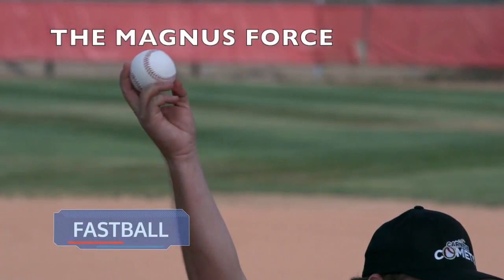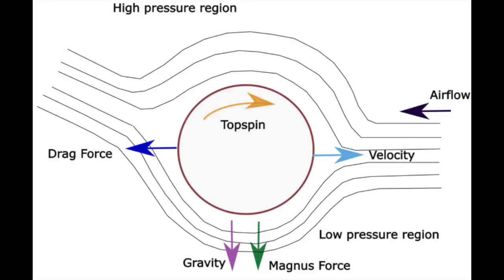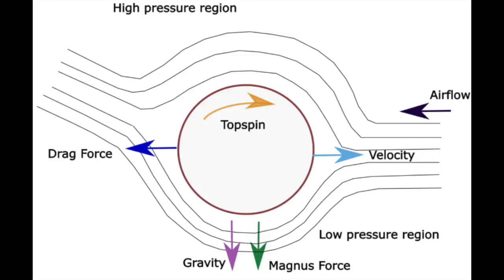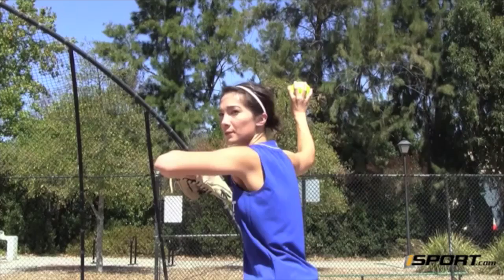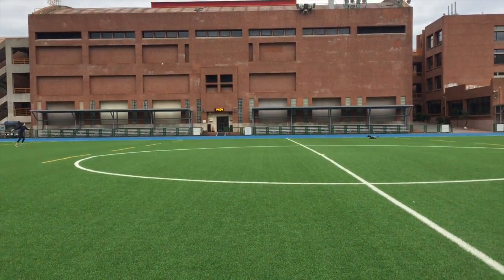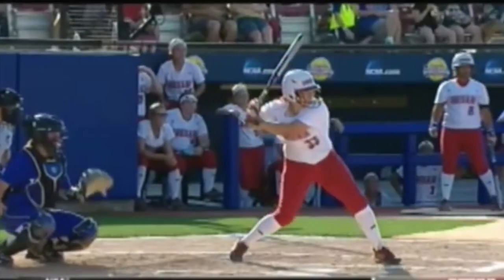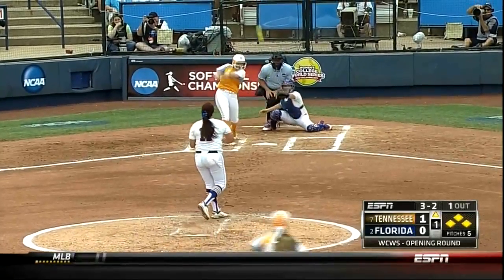Physics is Everywhere: Softball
This video is my physics project: Physics is Everywhere: Softball